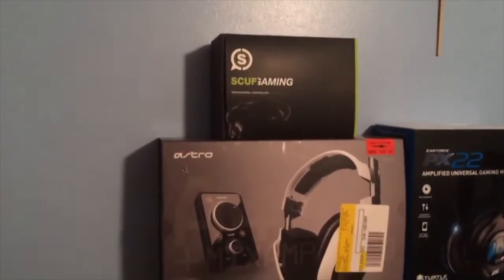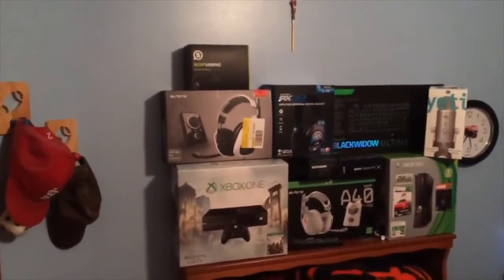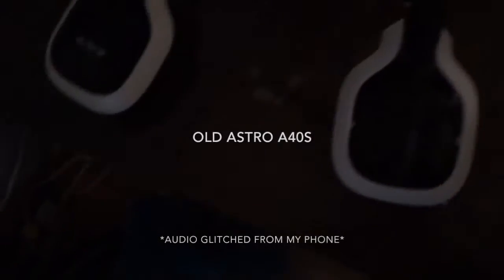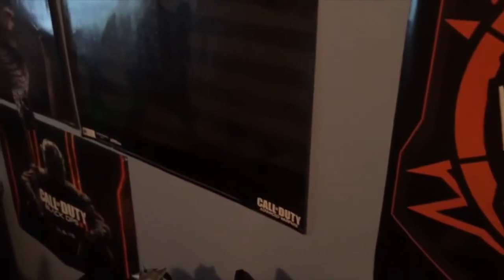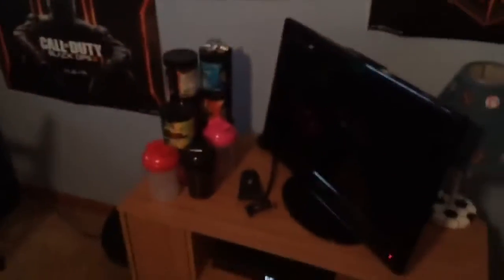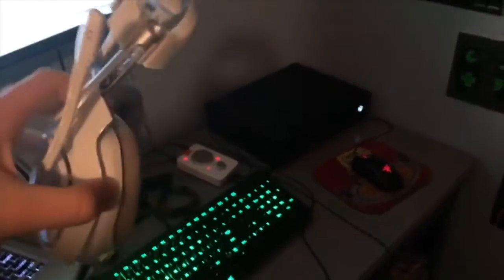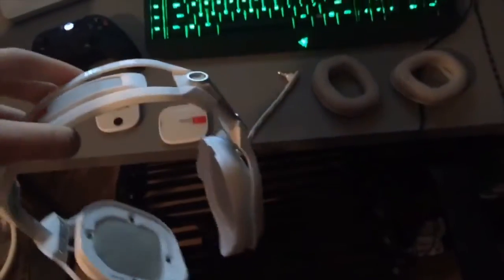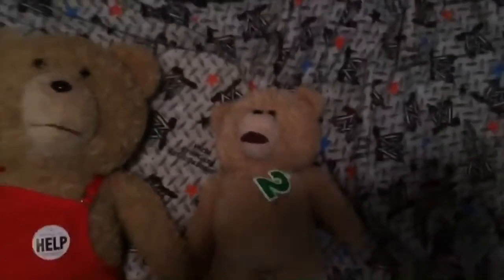AcaRa Gibby 2016 Setup... AcaRa Setups Ep1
Grab some AcaRa Gaming Apparel. We have plenty of shirts to choose from!

Suffer from cold hands??? Check out the Gamer Heat Hand Warmers

Energize Gum is our product of choice when we want something other then a energy drink!
Save 5% with the code AcaRa